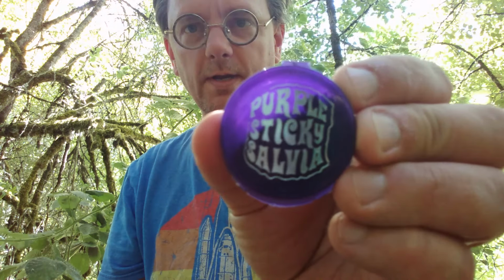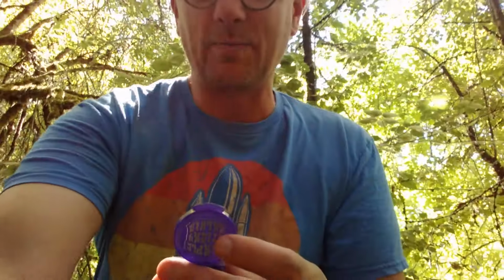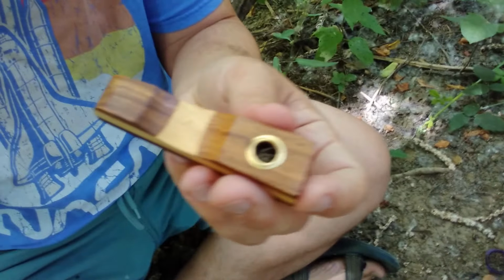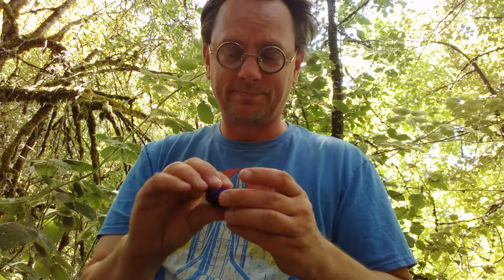How to Smoke Salvia Divinorum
This video is a detailed step by step tutorial in everything you need to know to smoke Salvia Divinorum and have a positive experience.

0:00 Know What you are doing
0:46 What's it look like?
1:21 Salvia Divinorum extract
2:40 the X Factor
3:58 Don't smoke too much!
4:55 Here's a bowl
5:48 Hitting the pipe
6:37 Your first time
8:00 What to do while high
9:14 Other Salvia videos